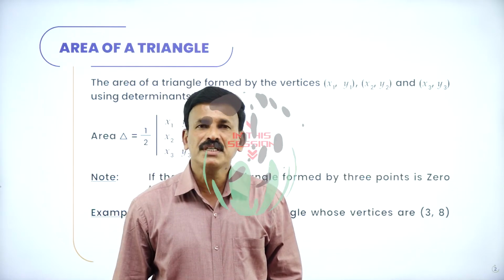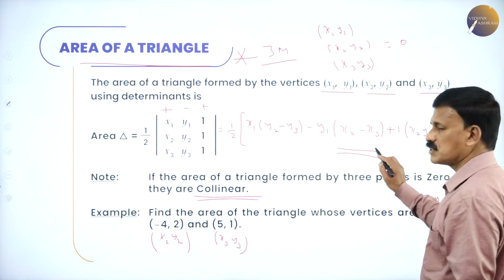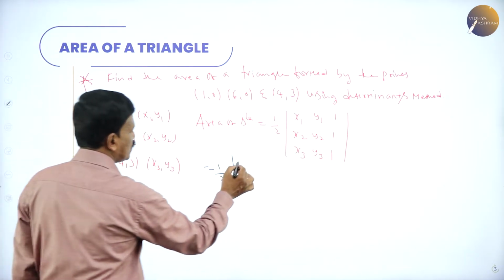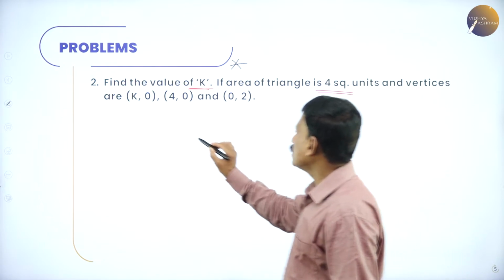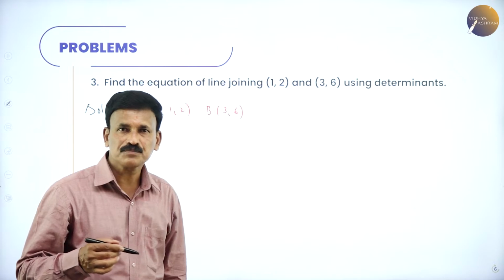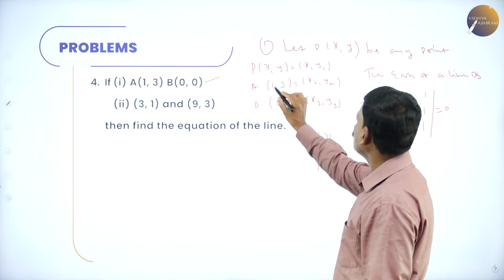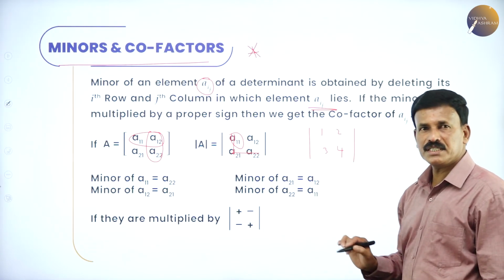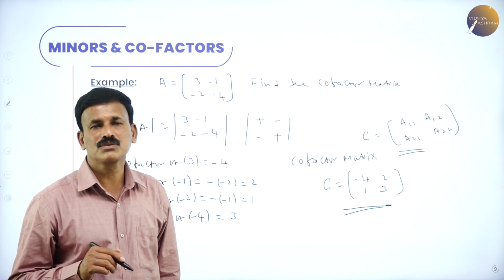DAY 12 | MATHEMATICS | II PUC | DETERMINANTS | L5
Class : II PUC
Stream : SCIENCE
Subject : MATHEMATICS
Chapter Name : DETERMINANTS
Lecture : 5